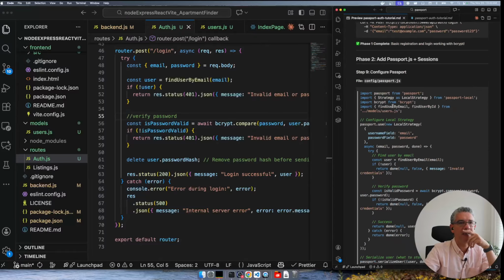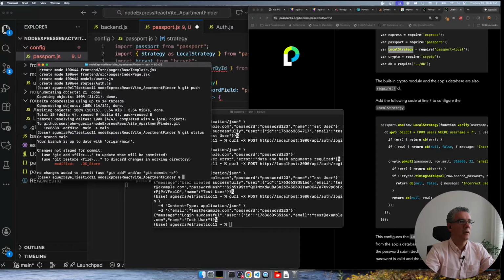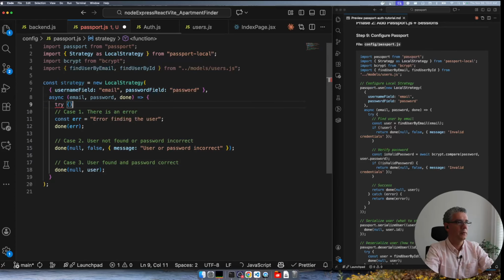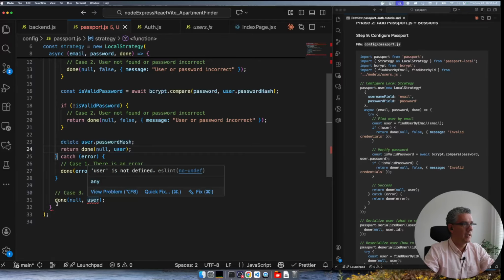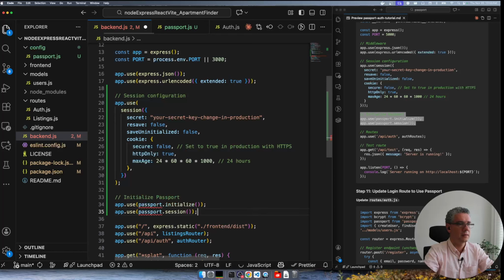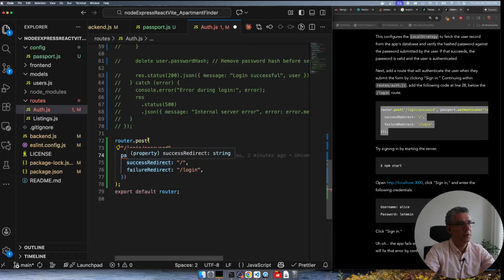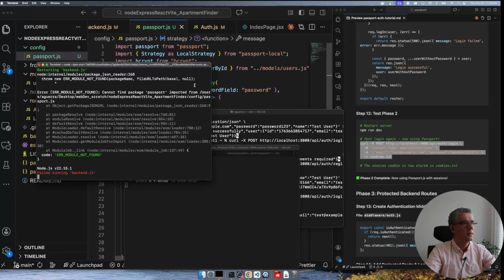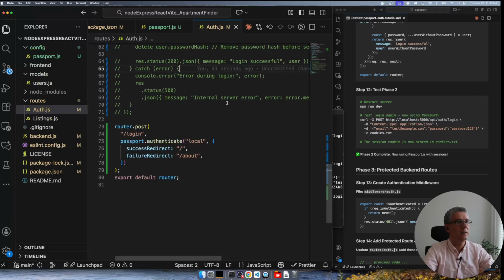NU WebDev W11 05 Authentication Adding a passport local strategy